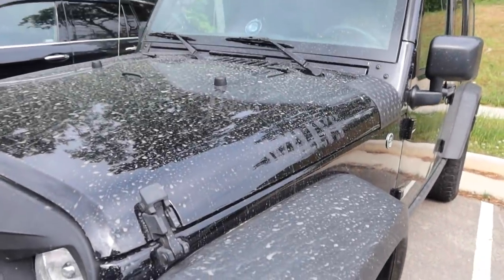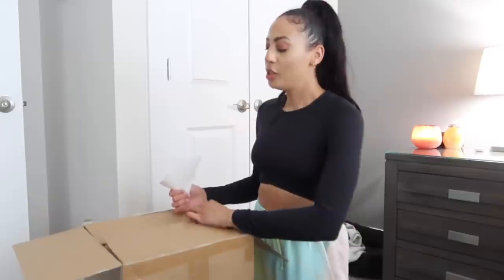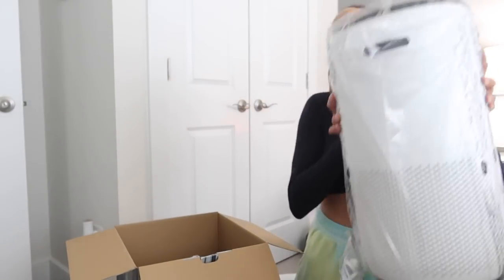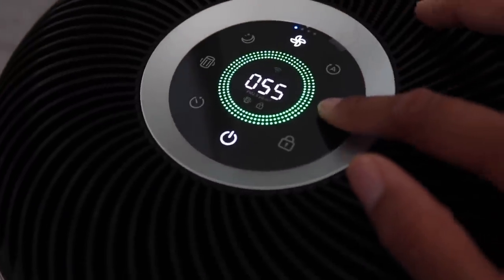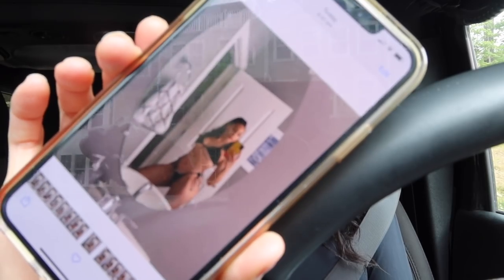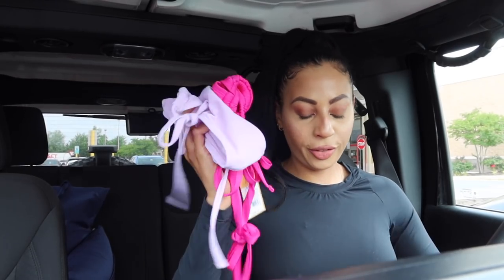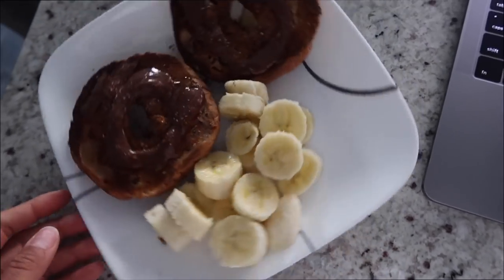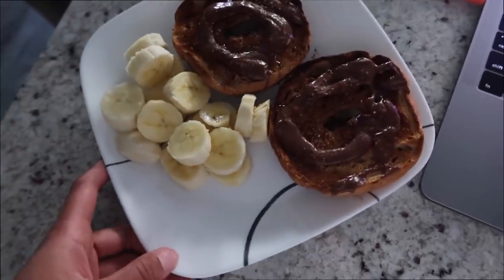VLOG: plan with me, target haul, getting back on track & amazon unboxing